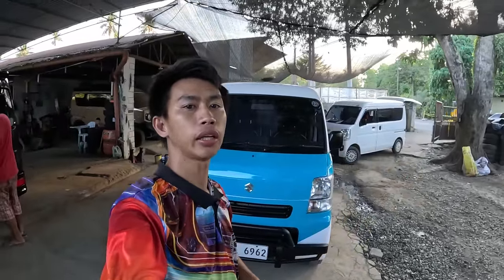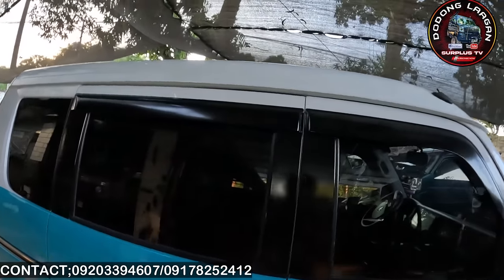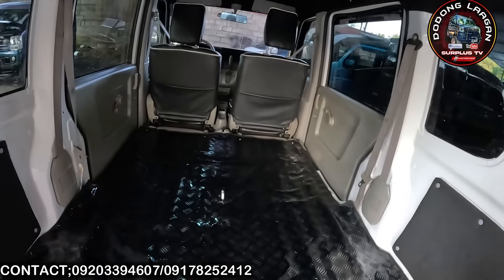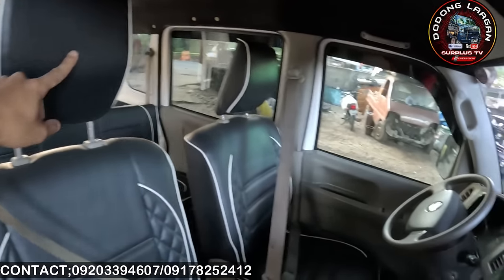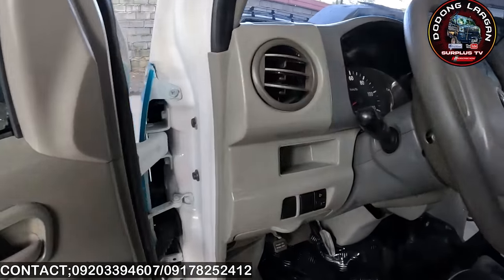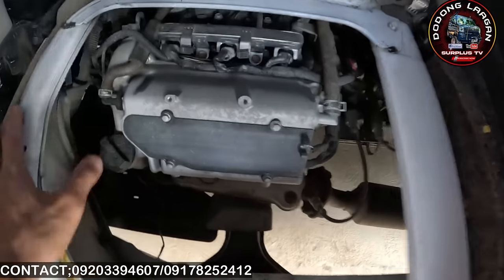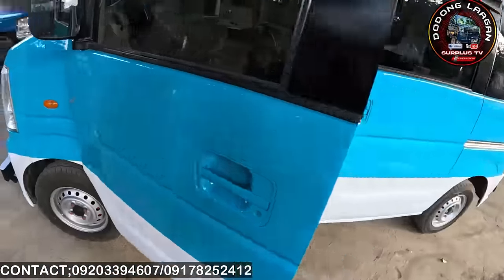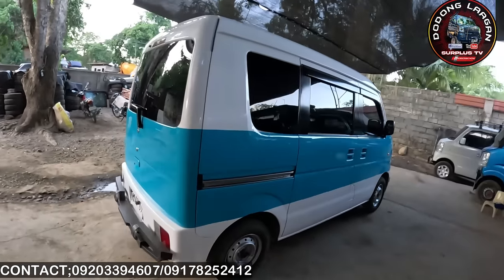CHEAPEST MINI VAN DA64V WITH AIRCON